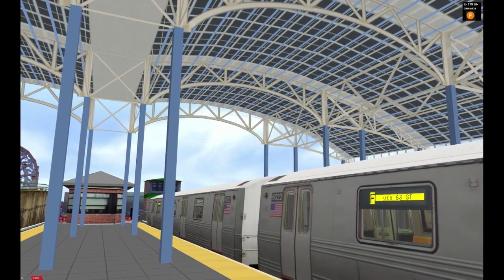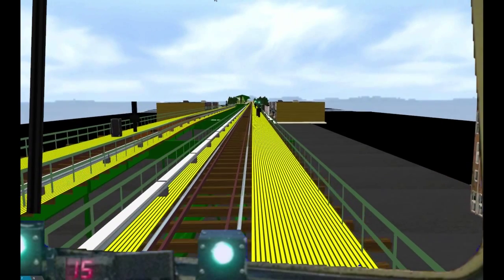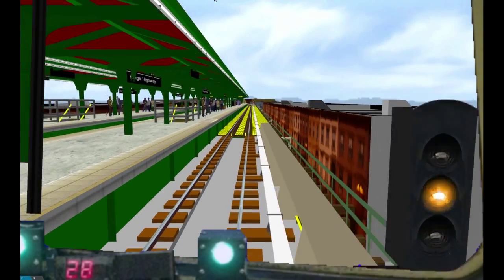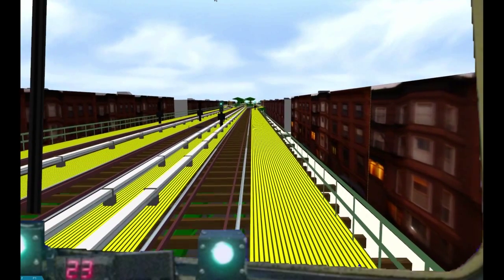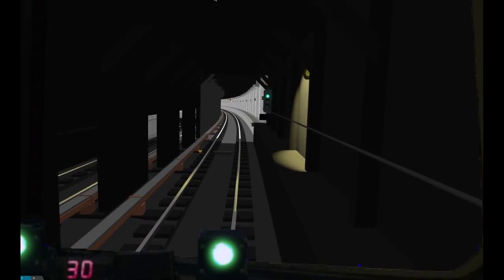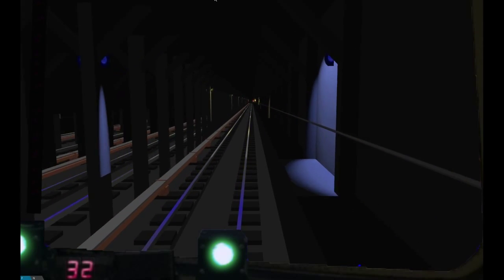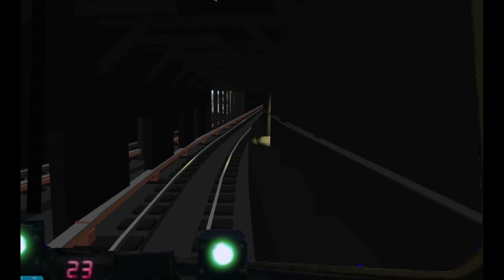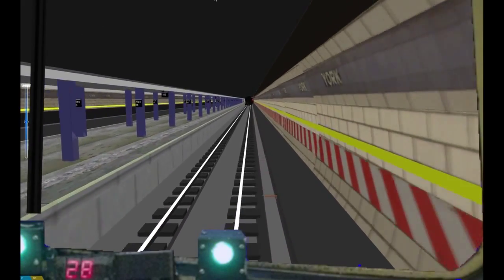OpenBVE: NYCT Ⓕ Coney Island/Stillwell Ave. - Jamaica/179th St. - Part 1 (Brooklyn)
NOTE: The audio kind of loud in some areas due to troubleshooting earlier. Sorry! Also this video really for people who like the NYC Subway like me :)

R46
Ⓕ Train - Culver & 6 Ave LCL/Queens Blvd EXP - [Uptown Bound]
From: Coney Island/Stillwell Ave (Brooklyn)
To:  Jamaica/179th St. (Queens)